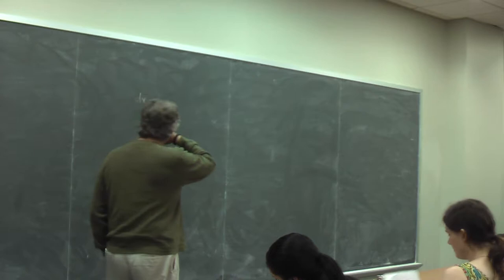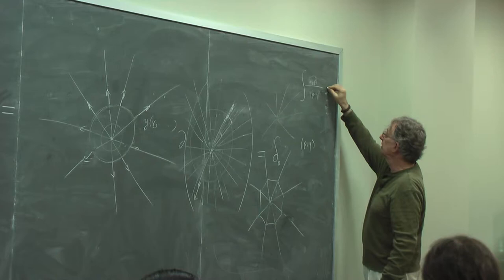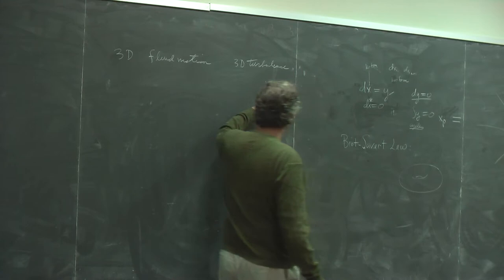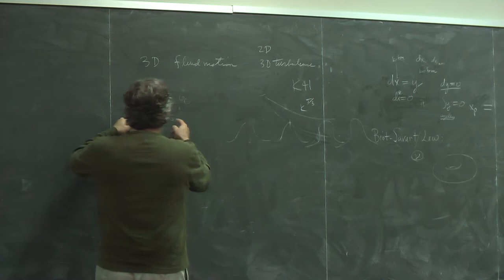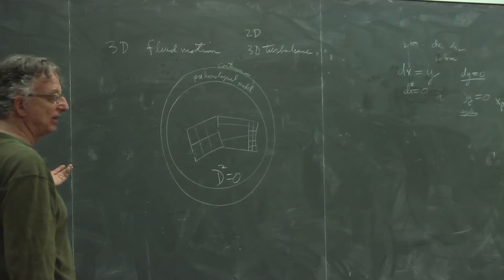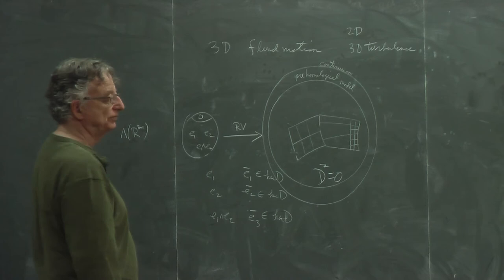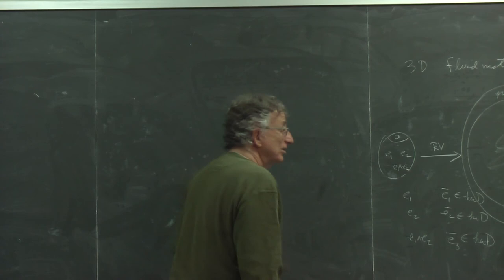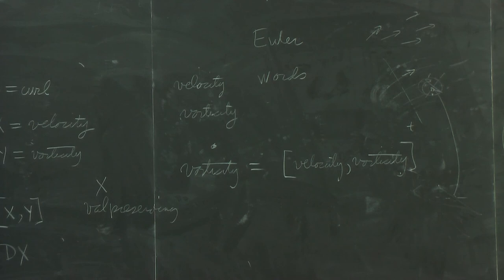Dennis Sullivan - May 11, 2015 - Morning Session (Part 1 of 2)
Introduction to John Terilla's Talk below:

Title: Homotopy probability with an application to fluid flow

Abstract: Homotopy probability theory is a variant of probability  theory in which the linear space of random variables is replaced with a chain complex.  I'll discuss how to use homotopy algebra (rather than analysis) to extract meaningful expectations and correlations among random variables. There will be an emphasis on examples. One example arising in Riemannian geometry naturally connects to fluid flow.